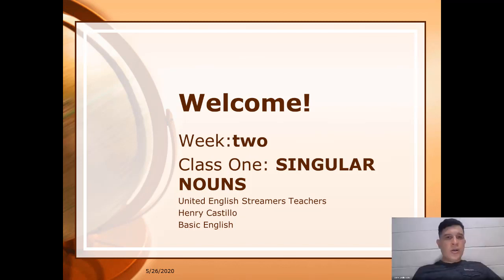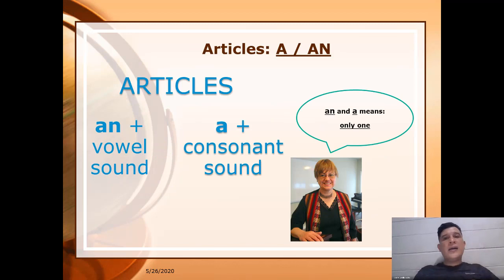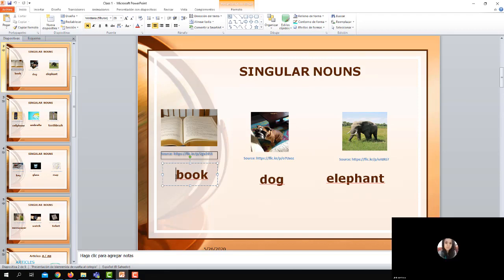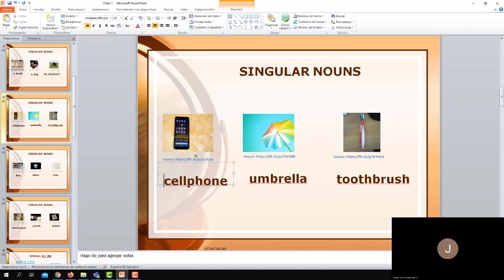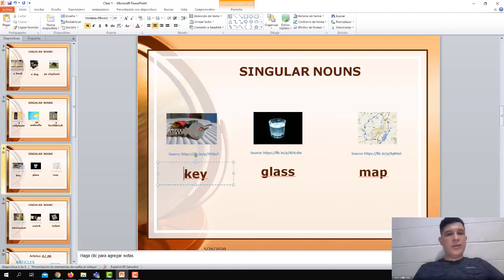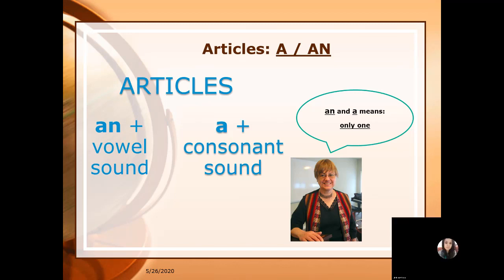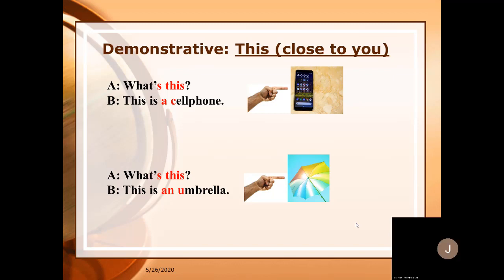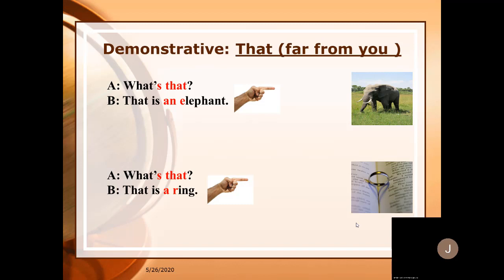Basic English Class #06. Articles a/an. This and That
How to use the articles a/an with singular nouns.
Asking and answering questions with this and that.